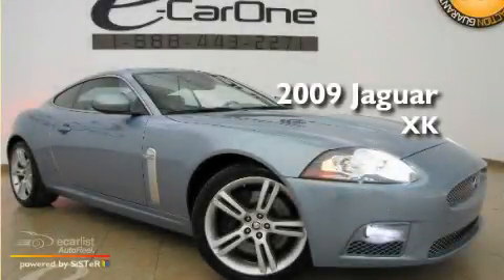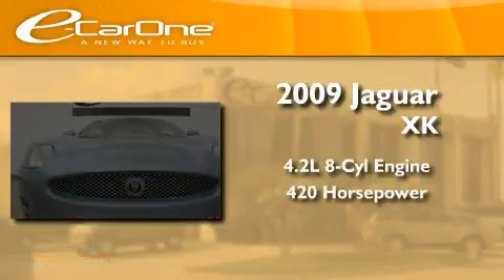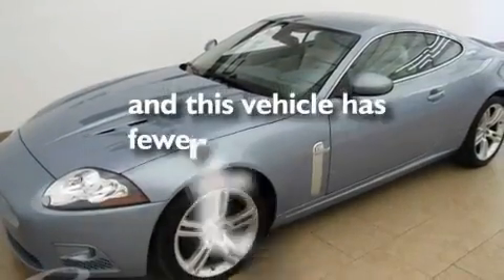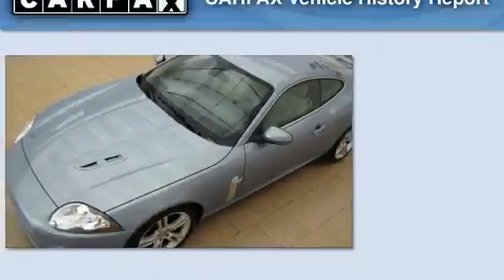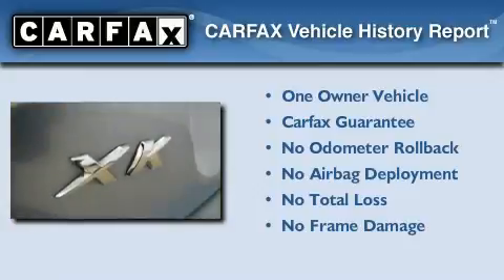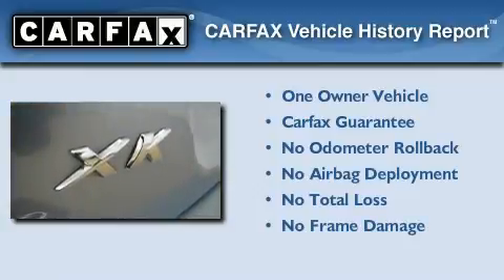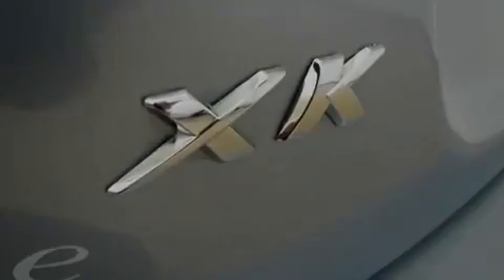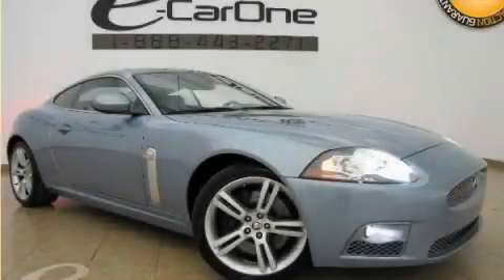2009 Jaguar XK Series Carrollton TX 75006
We are proud to present this 2009 Jaguar XK Series .

 Year : 2009

 Make : Jaguar

 Model : XK Series

 Engine : 4.2L DOHC 32-valve supercharged V8 engine

 Trans . : Automatic

 Exterior : Blue

 Miles : 16,808

 Interior : Tan

 eCarOne

 1875 N. Interstate 35E

 2009 Jaguar XK Series Carrollton TX